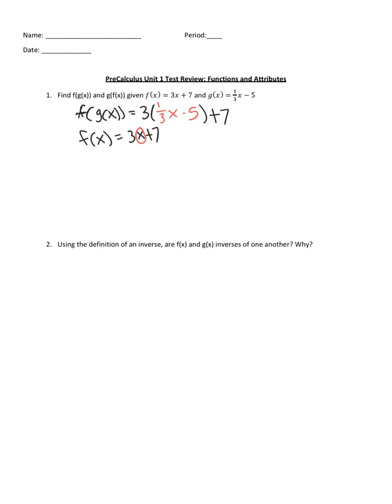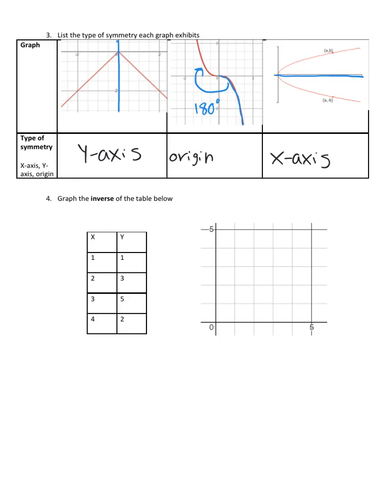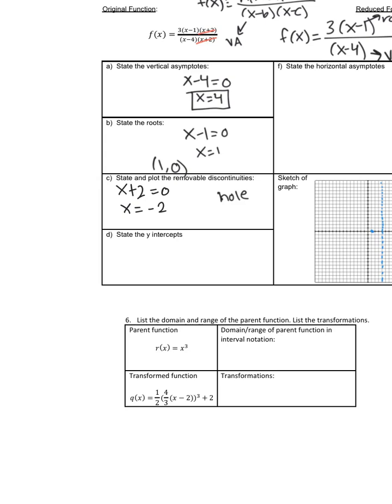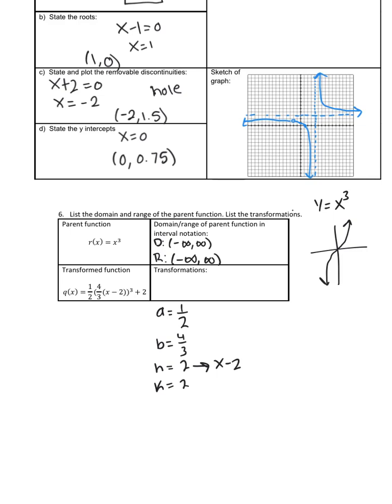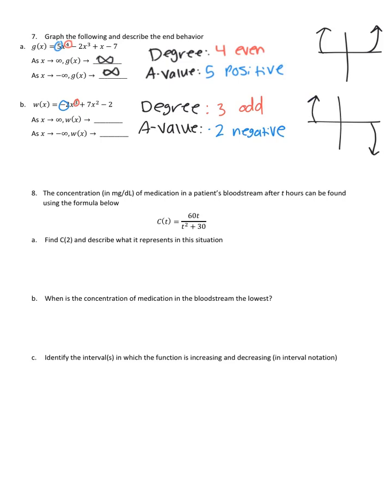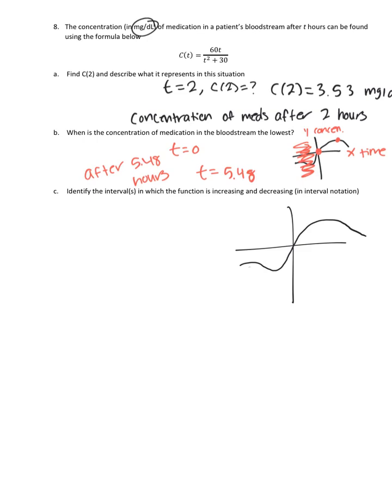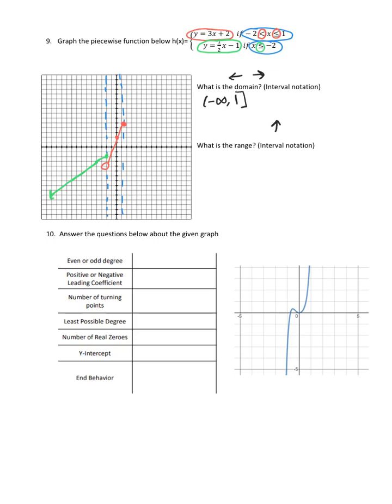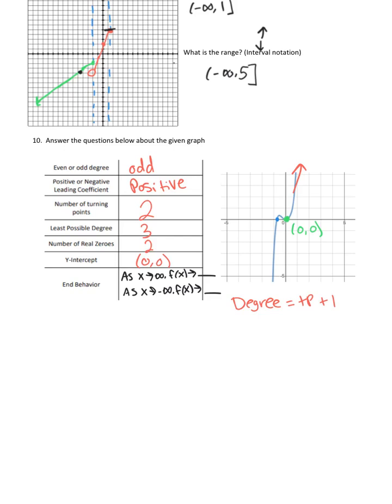Unit 1 PreCalc Test Review